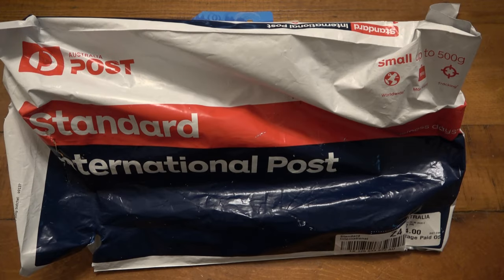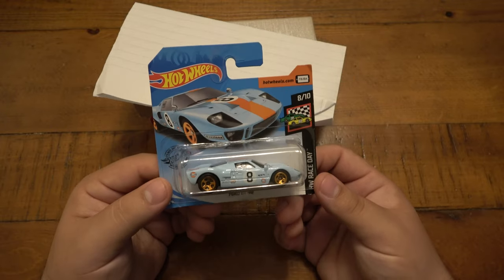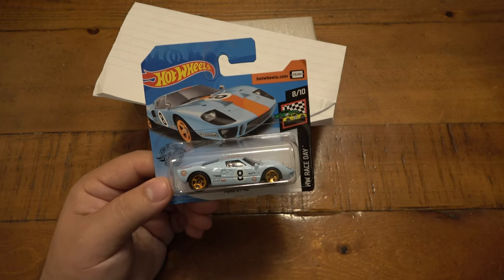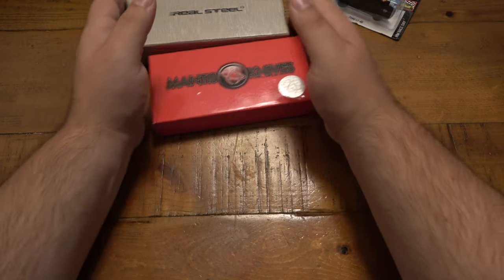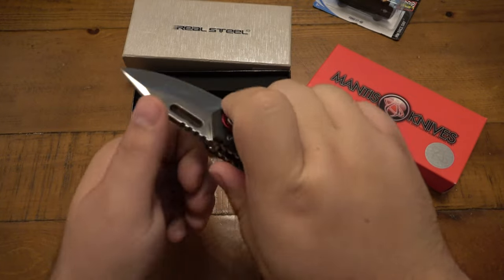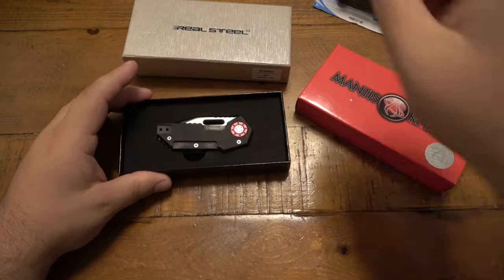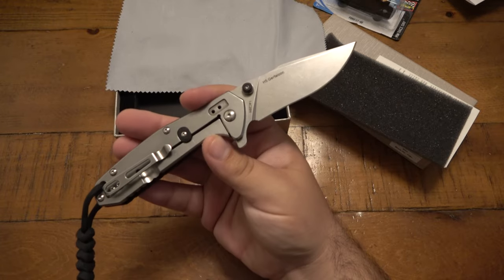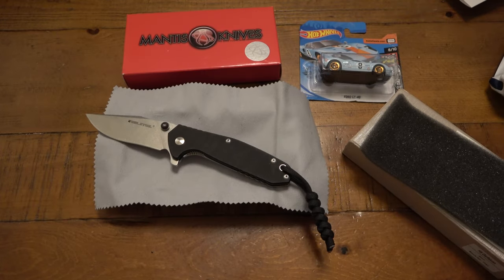YABO : Ivan From Australia Hooked It Up With A Mantis Knives Tough Tony & Real Steel H5 Gerfalcon...